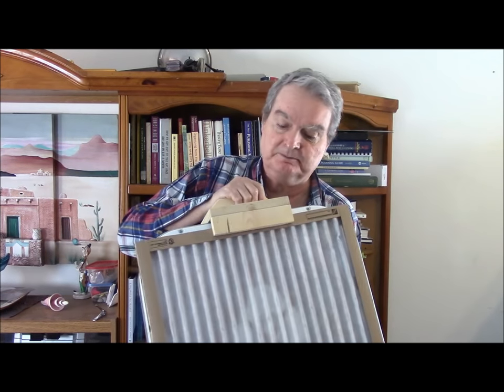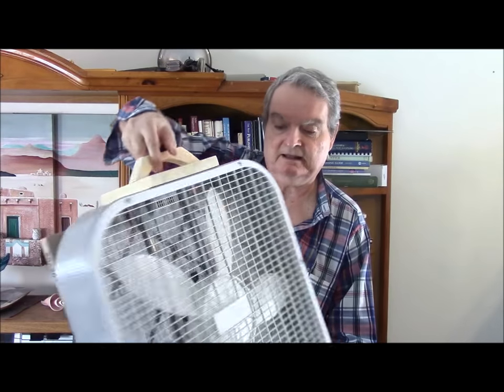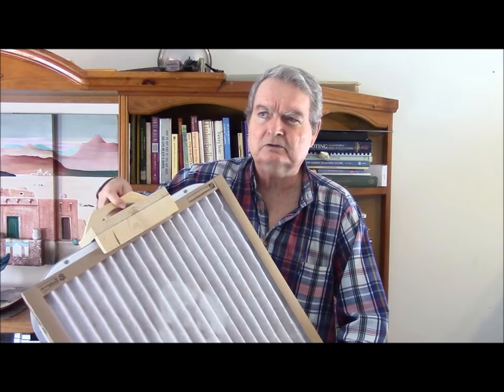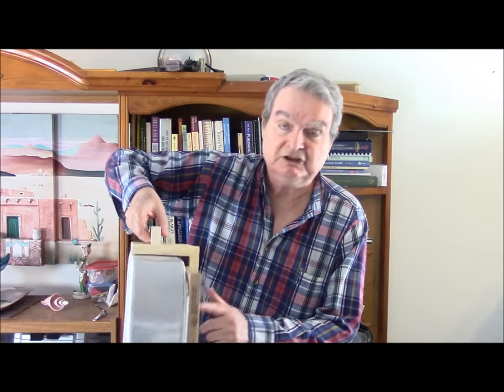DIY $6 Magnetic Dust Fan Filter air cleaner for Home & Shop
Here is a little dust filter clamp I made with my Rockwell Bladerunner. You can use this magnetic clamp to attach a 20x20 dust filter to most box fans. You can make this w
ith scrap wood and the simplest of shop or home hand  tools. I used two neodymium hard drive magnets to attach the clamp to the fan and some polyester resin to attach the magnets. It was a very fun project.

 The Rheem 20x20 #4 FPR filter was only $4.47 at Home depot.
 I used less than a dollars worth of resin, glue and screws to make the clamp and feet. The wood was scrap as were the magnets. I did not include the cost of the fan which I assume you have if you are building a filter for one.

 I used a hand drill
 hammer
Rockwell Blade runner
 You can use a hand saw and a coping saw or a jig saw instead.
 4 wood screws.
2 ounces of polyester resin and 34 drops of hardener
8 brads to attach the magnets
wood chisel
screw driver
soft pine scrap wood
 scrap wood yardstick
wood glue for wood joints
 Gorilla glue to attach the wood feet to the fan
sandpaper
needle nose to break off ends of brads that piece the front of the wood
metal file to file down stubs of brads
tape measure and straight edge
marking pen- should have used pencil, easier to remove marks